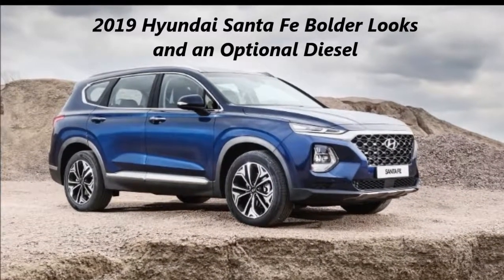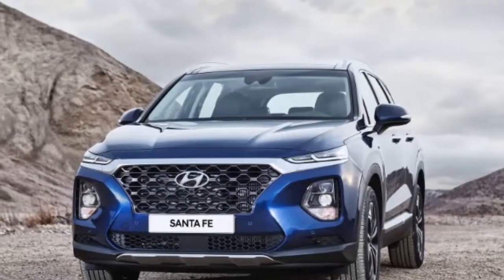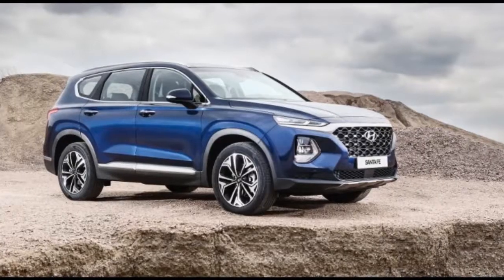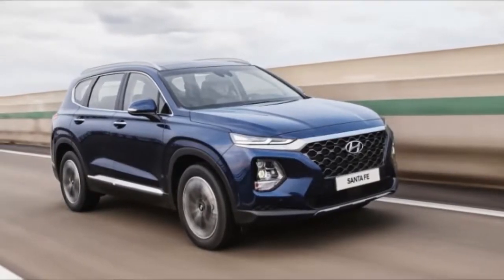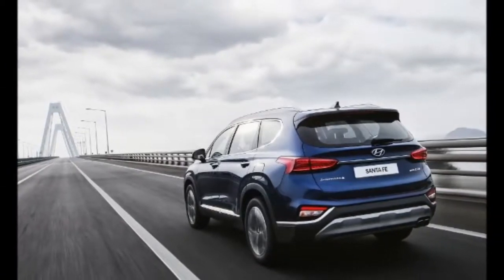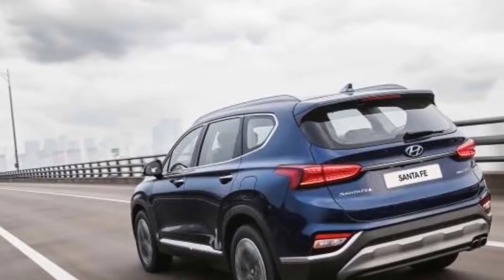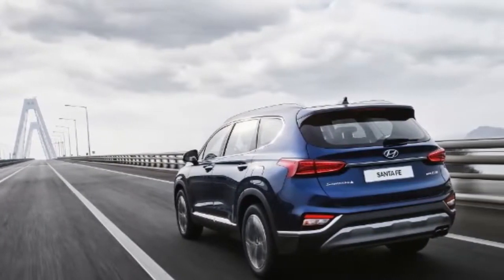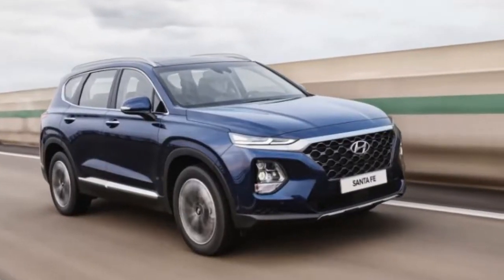2019 Hyundai Santa Fe Bolder Looks and an Optional Diesel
2019 Hyundai Santa Fe Bolder Looks and an Optional Diesel

If the teaser renderings revealed late last month suggested that Hyundai's next-generation Santa Fe would be a conservative reskin, they were misleading. These first official photos of the 2019 Hyundai Santa Fe crossover SUV show off a much more ambitious front end, a design that heavily echoes that of the company's recently unveiled Nexo fuel-cell vehicle.

The fourth-generation Santa Fe appears somehow both beefier and higher tech, thanks in part to divided light clusters. Hyundai is calling these fixtures "twin headlights," and if the Nissan Juke and pre-facelift Jeep Cherokee are any indication, it's not entirely clear which units are the main beams and which are the daytime running lamps. Hyundai's forthcoming Kona small SUV also features a similar look, so perhaps this split-lamp look will become a touchstone of the company's crossover range. If I had to bet on it, they wouldn't be the slim, glowering upper units that nestle between the wing-shaped piece of brightwork and the hood's leading edge. Those are probably the DRLs.

Whether it's because of the split lighting or the large and intricately detailed cascade grille, this new model's look is likely to be more polarizing than today's milquetoast Santa Fe.

Dimensionally, the new Santa Fe spans 187.8 inches long and 74.4 inches wide. Somewhat confusingly, in terms of length, those dimensions split the difference between the third-generation Santa Fe three-row model and the two-row Santa Fe Sport currently on sale. Today's Santa Fe spans 193.1 inches long, and the smaller Sport is 185 inches long. It's therefore likely that the vehicle shown here will be a five-seater and be known as the Santa Fe Sport when it comes to market in the States. Regardless of which it is, the new model is also a smidge wider than today's existing Santa Fe family.

Hyundai has also released a full dashboard shot of its new Santa Fe, and it looks like the image shows a high-end trim. Dominated by a large floating navigation screen flanked by physical switchgear including a pair of knobs, there's also what looks to be a large in-cluster display, and heating and cooling for the seats and steering wheel.

Hyundai hasn't released much in the way of specifics about its new SUV's features, other than to reiterate that the model will feature a Rear Occupant Reminder system (designed to prevent accidentally forgetting children in the back).

The new model will also be offered with a new Safe Exit Assist system that warns occupants if their about to open their doors into the path of oncoming traffic -- the tech can go so far as to lock the door momentarily to avoid an accident.

Additionally, the Santa Fe will be the company's first model offered with Rear Cross-Traffic Collision-Avoidance Assist, Hyundai-speak for rear cross-traffic alert with auto brake.

No word yet on driveline options for the US, but Hyundai's Korean-market website suggests that the SUV will receive a 2.0-liter four-cylinder gas model, as well as pair of diesels that presumably won't be available in North America. The new Santa Fe will make its global debut at the Geneva Motor Show in March, and it seems likely to make its North American debut at the New York Auto Show shortly thereafter. Based on the cadence of the company's teaser schedule, however, we wouldn't rule out seeing more information about this important new model before then.

2019 Hyundai Santa Fe Bolder Looks and an Optional Diesel